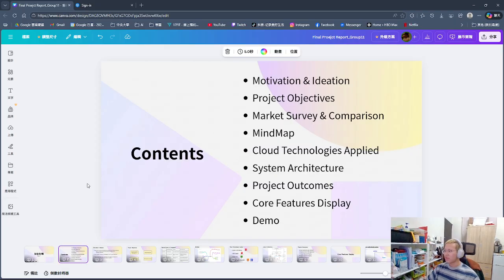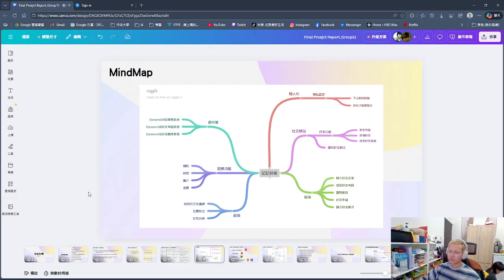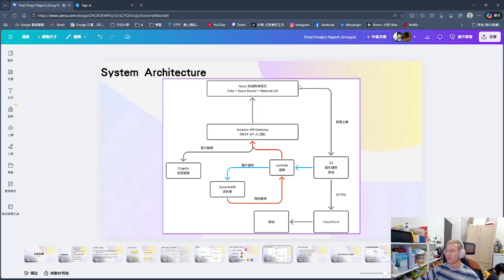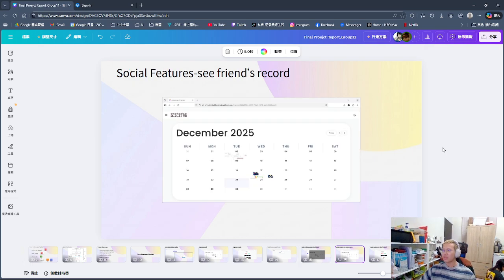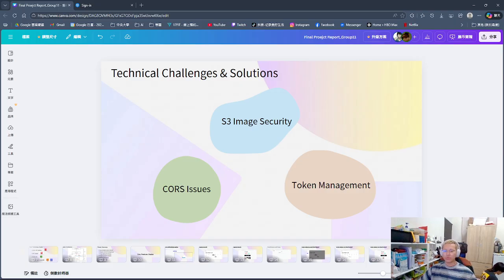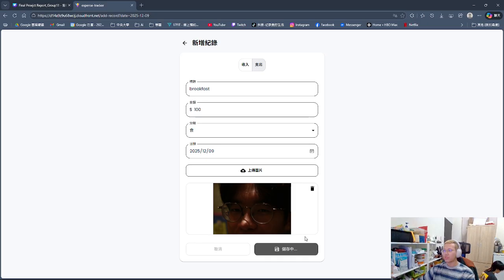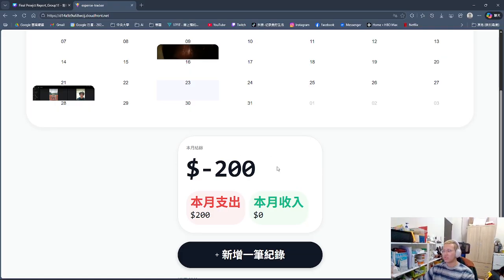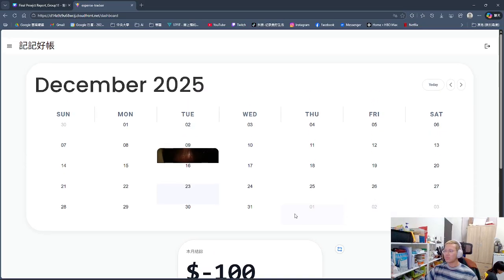ggChang project presentation & demo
記記好帳
搞錯我們是Group6
htt ps://d14a9z9u68wij.cloudfront.net
(空格記得刪)
(一則五百，括號記得刪)